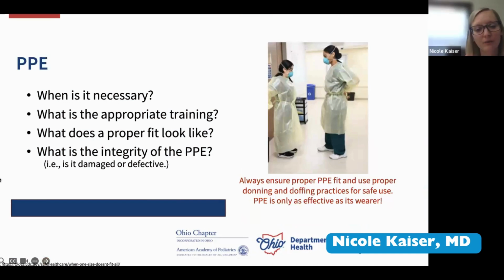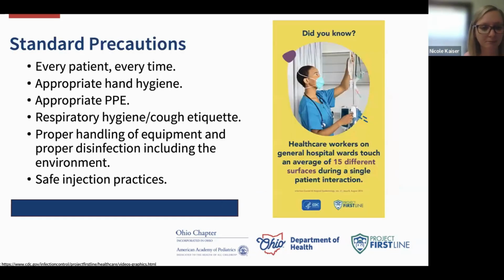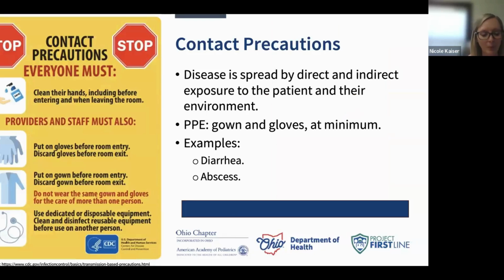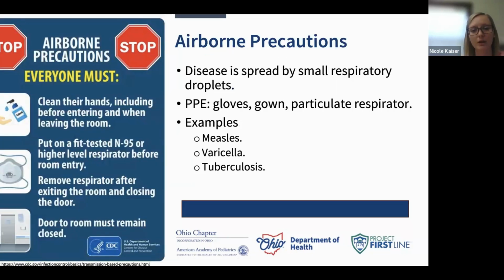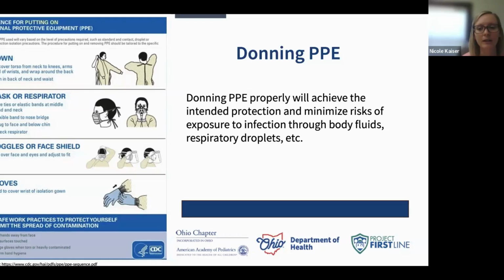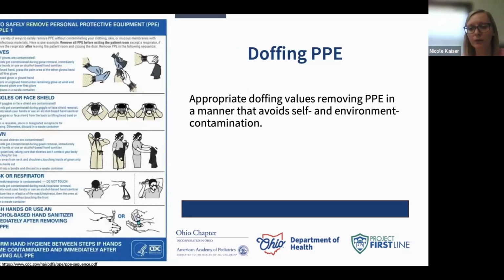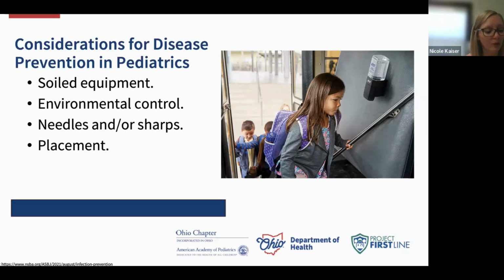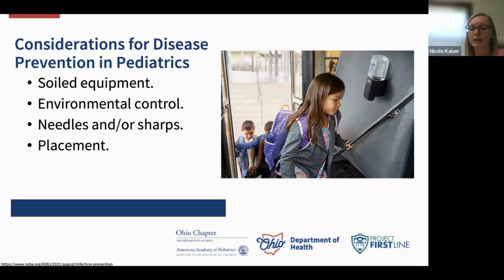Project Firstline: PPE Use In Primary Care Education Module